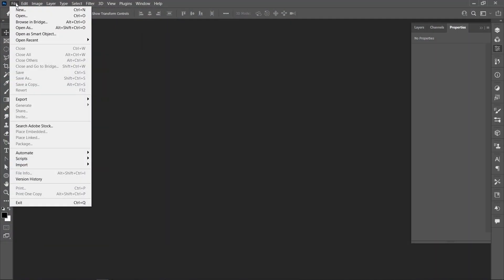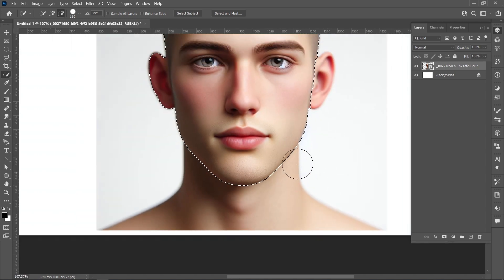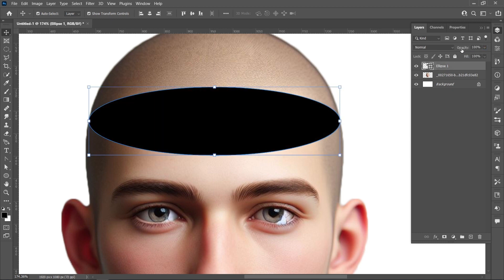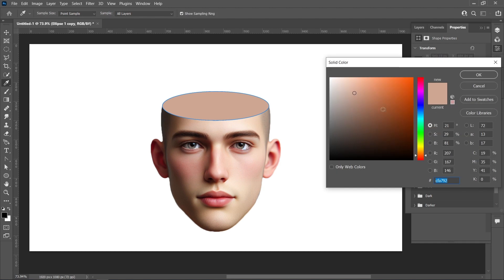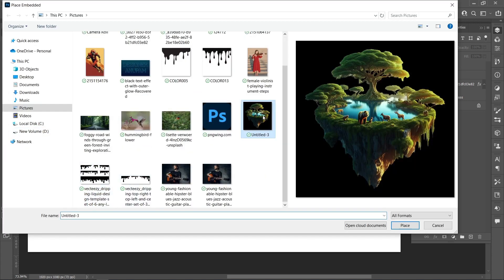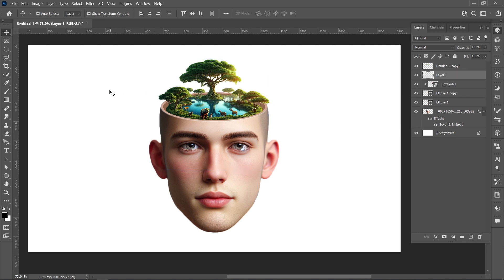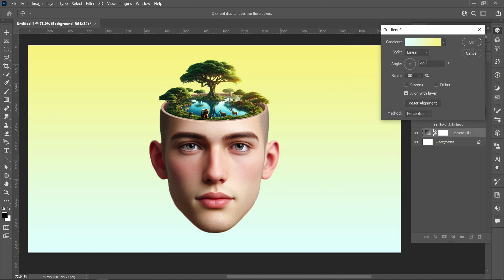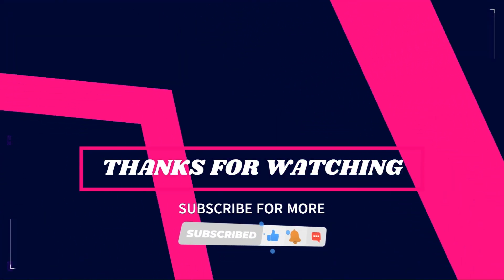Hollow Head Effect With Small Island Nature In Photoshop| Photoshop Tutorial |Creative Idea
Download Image:-
Coming Soon

{ DESIGNER ANUPAM }